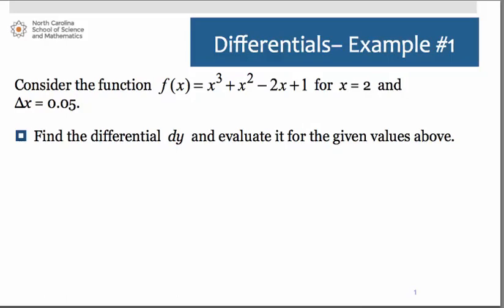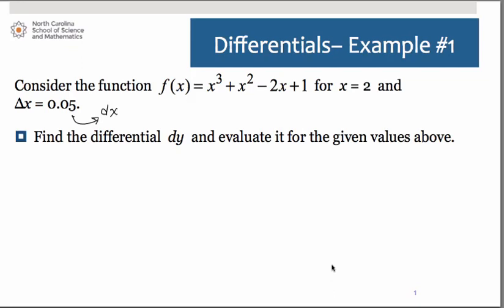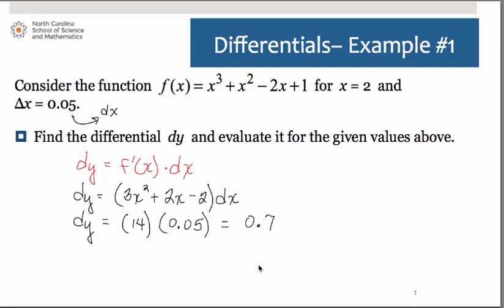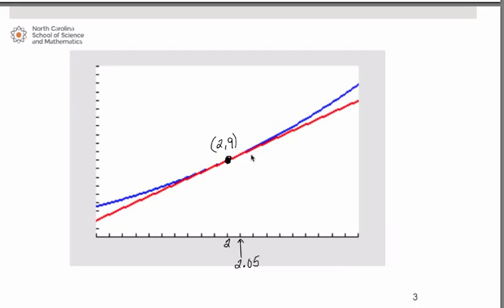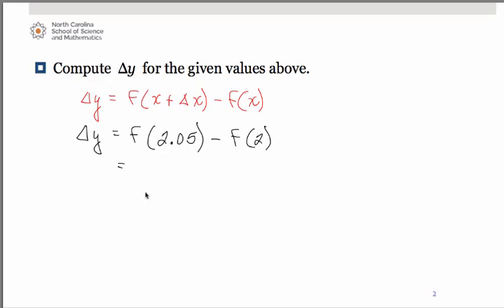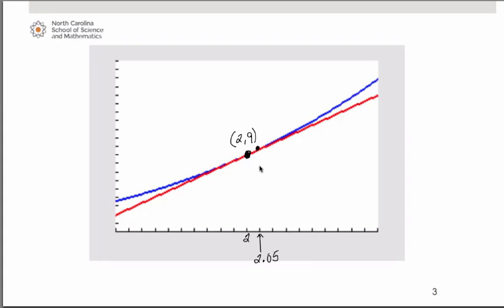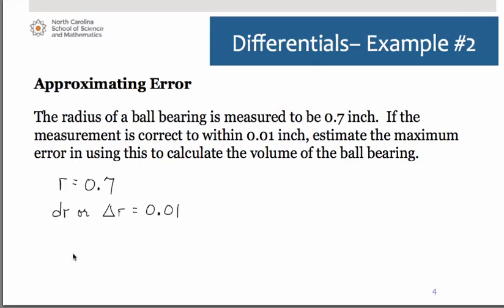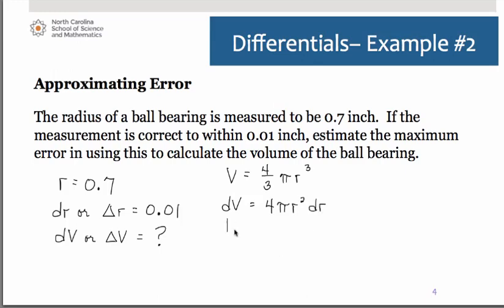Working with Differentials - Examples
This is part of series of videos developed by Mathematics faculty at the North Carolina School of Science and Mathematics. This video works through an example of how to use differentials.